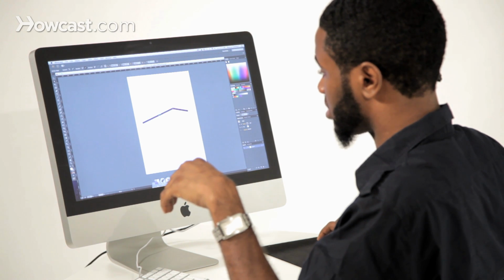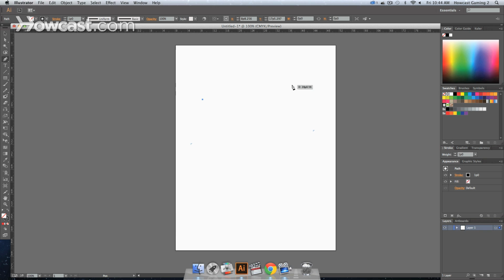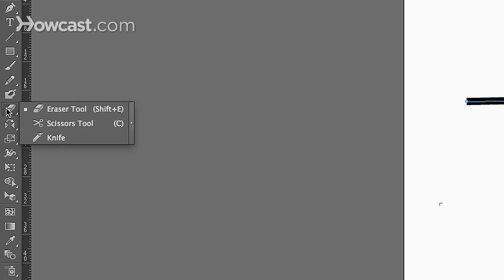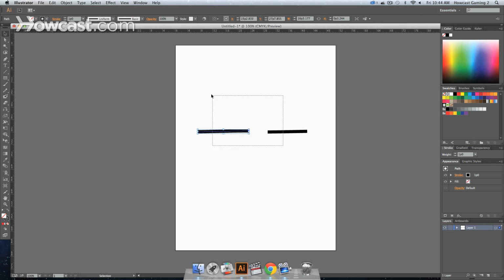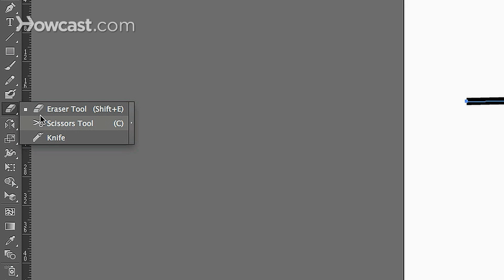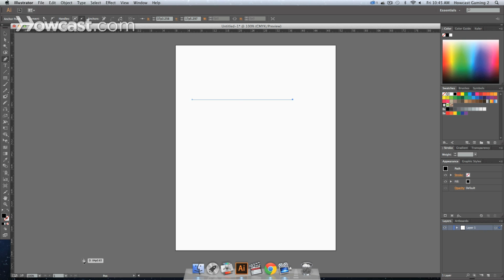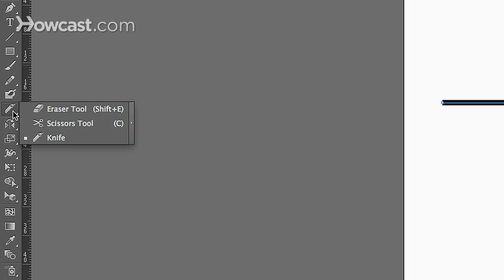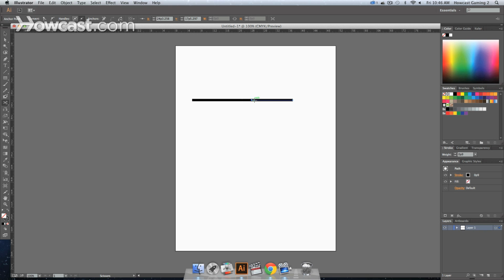How to Use the Pen Tool to Split a Path | Adobe Illustrator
This is How You Split a Path on Adobe Illustrator.

So, we're going to go to our Tools Panel.  Select the Pen Tool.  And we are going to click, say 3 times, but we're going to actually remove the fill from this just so we have our path, our line segment.  And there are a bunch of ways you can actually do this.

One major way is, you can actually click on one of your anchor points.  And when you click on that, you'll notice right under your Menu in your Control Bar, there is a section that says Convert, there are Handles, Anchors, you'll also notice there's a Cut Path at Selected Anchor Points Tool.

So once you click that tool, it's like a scissor and it does exactly what you would think it would do.  Scissors cut.
So you click it.

Once you've clicked that, you'll notice that the anchor point that you actually have selected is now 2 different anchor points.

Now, there are additional tools that you can use when cutting things.

Another tool would be the actual Eraser Tool.  So if we were to go to our Tool Panel.  Select the Eraser Tool, and there are different tools underneath; the Scissors and the Knife Tool, which you'll see.

If you were to rub your Eraser Tool over it, you'll notice that this has again made you 2 different line segments.

Now if we were to click the Eraser Tool, and we were to click Knife, nothing happens with this.

The Knife Tool actually, and I will show you, the Knife Tool works on fills.

So whenever you have the Knife Tool here and you cut it, you'll notice that now for fill, these segments are sliced.

Now if we were to use the Scissor Tool, let's drag out another stroke, and this stroke and line segment.

We'll actually go to our tool where we had the knife.  We'll click and hold down.  We'll go to the Scissors Tool.  Again, you can see the shortcuts which are sitting on the side of each tool, so that way if you have your keyboard in front of you, all you have to do is hit that letter on your keyboard to come up, as opposed to going to your Tools Panel.

We click that and when we click a point, it has now cut the end point at that section.

All you have to do is click that point on the actual line segment.

And that is how you split a path on Adobe Illustrator.